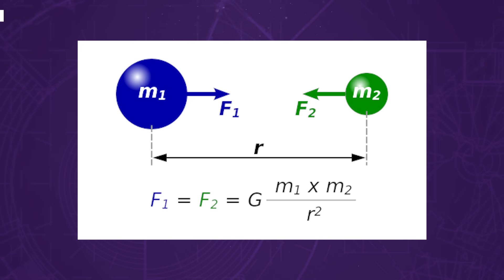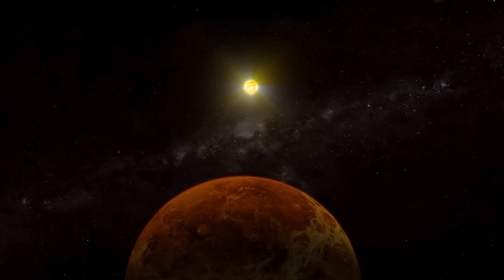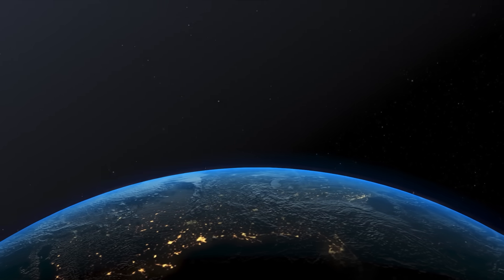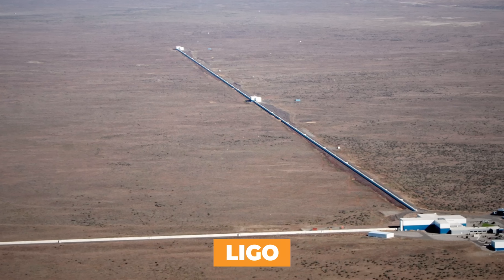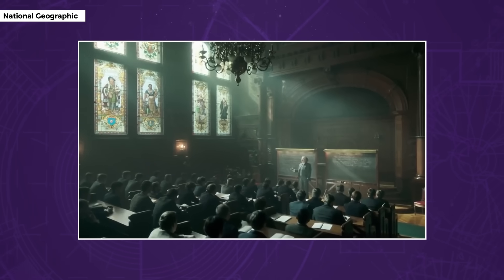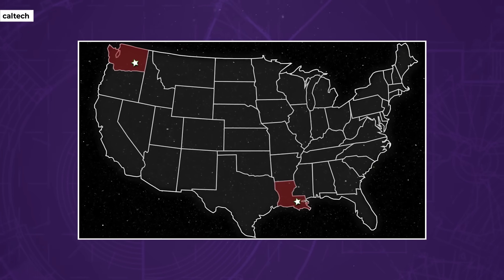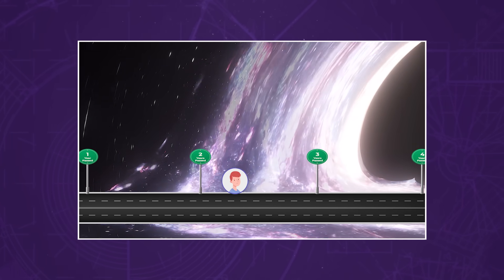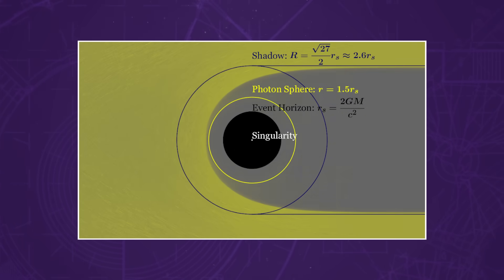5 Things You Don't Understand about Gravity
Explore the mysteries of gravity! From Einstein's spacetime curves to time dilation near black holes, discover five fascinating truths about gravity that will change your perspective on the universe.